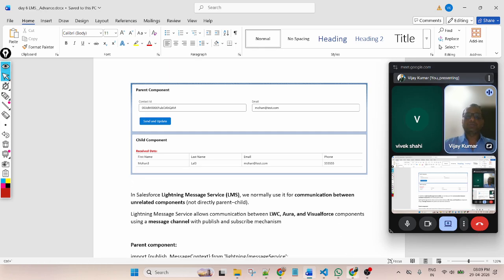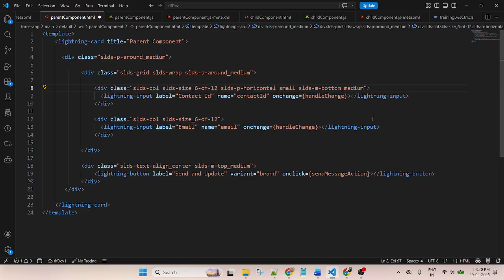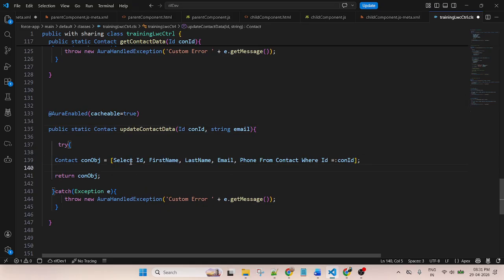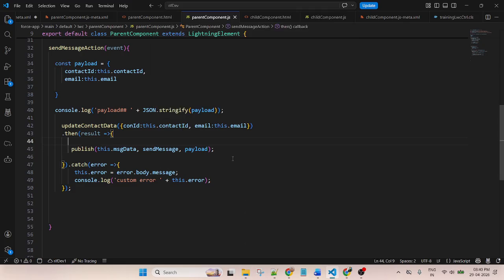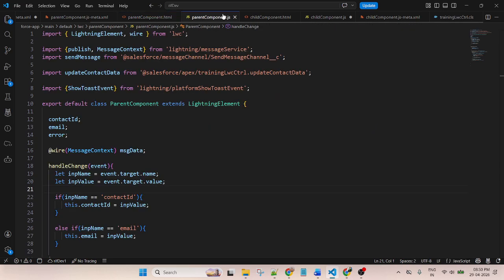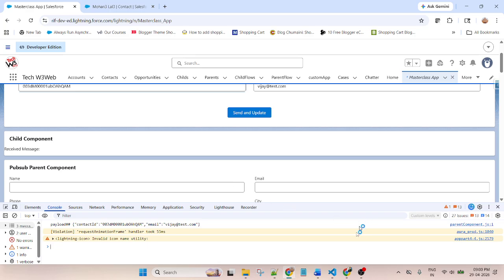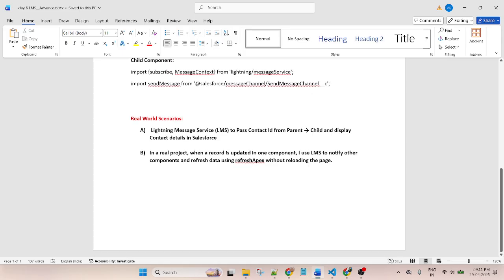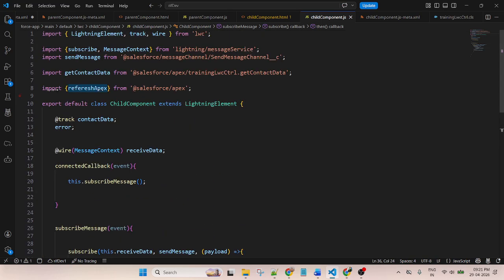LMS to Pass Contact Id from Parent → Child and display Contact Details | Tech W3Web by Vijay Kumar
Day 06- Batch 21 April 2026:  LMS to Pass Contact Id from Parent → Child and display Contact Details | Tech W3Web by Vijay Kumar  | LWC Live Training by Vijay Kumar | Tech W3Web

**Related Topics **

salesforce
salesforce training
salesforce admin
salesforce tutorial
salesforce developer
salesforce experience cloud
salesforce crm
what is salesforce
salesforce career
salesforce lightning
salesforce demo
salesforce consulting